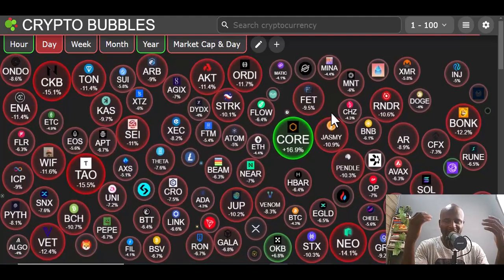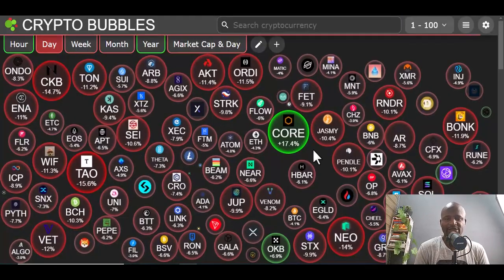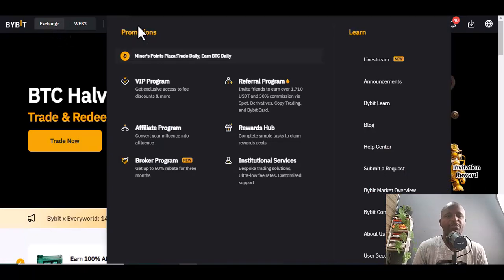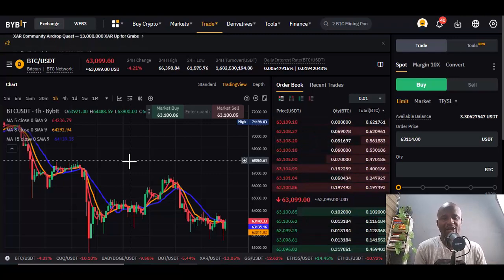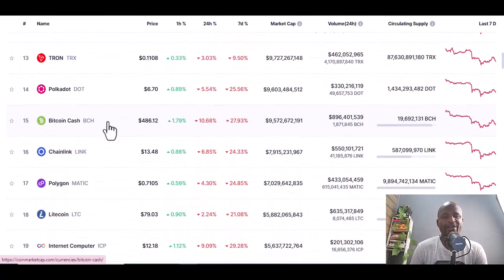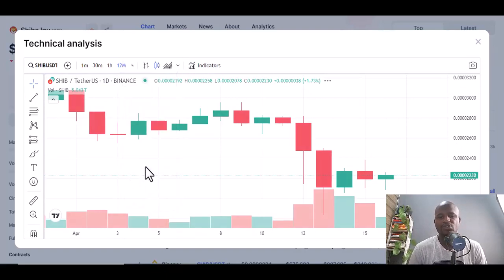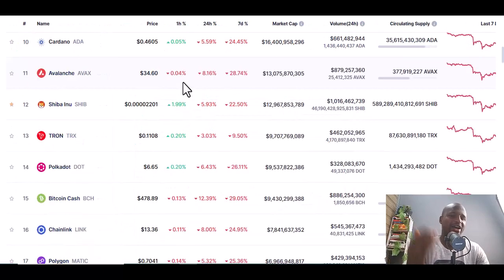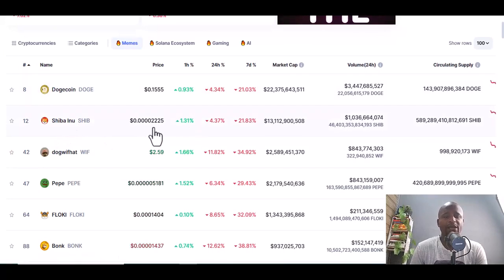How To Trade Spots On Bybit | Spot Trading On Any Crypto Platform (Hodl)